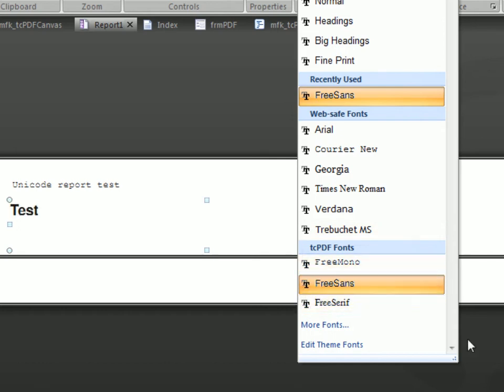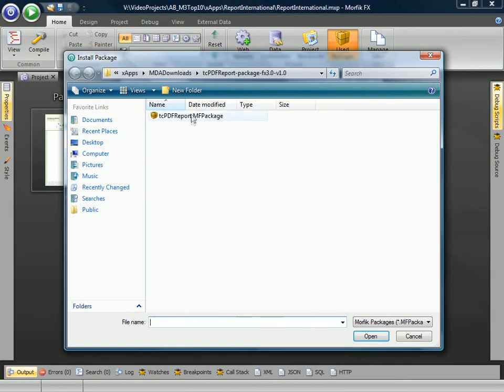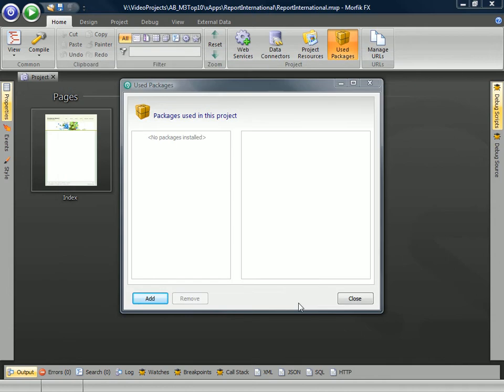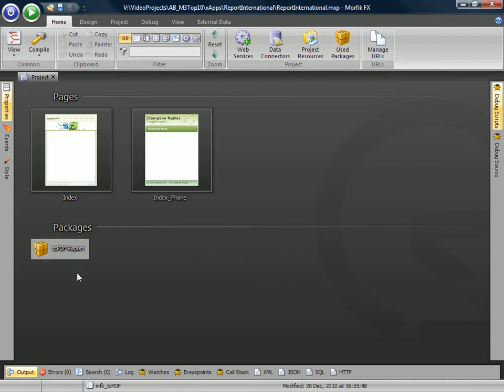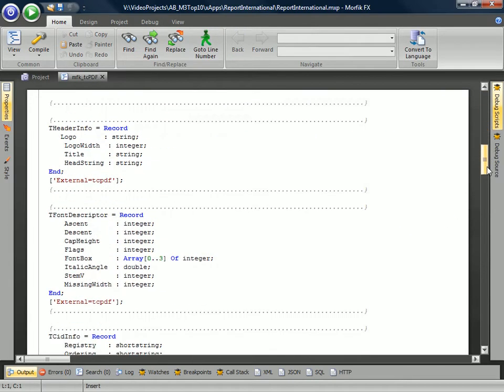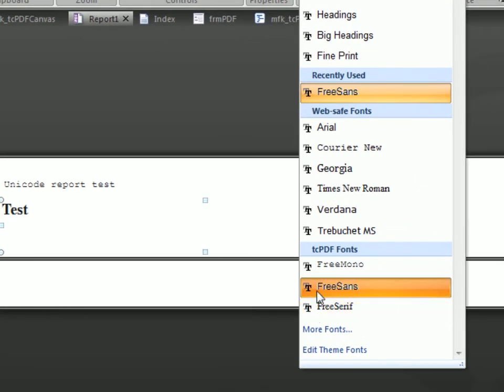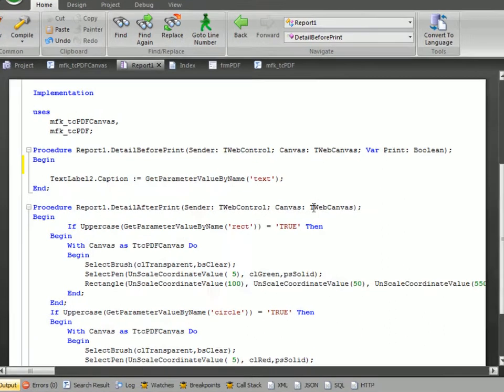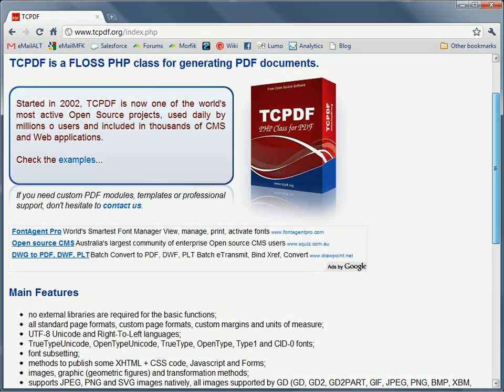Morfik PDF Reports International character set support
Morfik 3 supports a wider range of international character sets in its PDF reports through Morfik add-on Packages.

The new tcPDF Package for Morfik supports rendering of Unicode text and provides a set of fonts that can be freely distributed supporting these characters. These fonts provide glyphs for selected encodings, so the Report designer is aware of these fonts and can deal with them correctly.